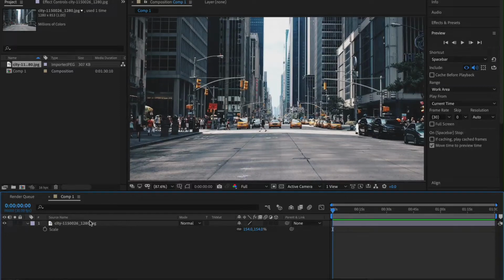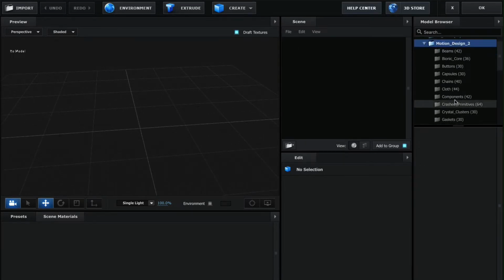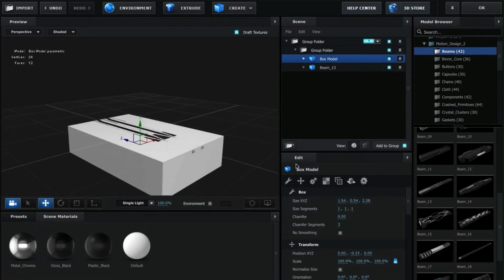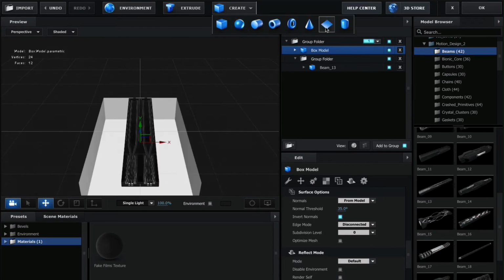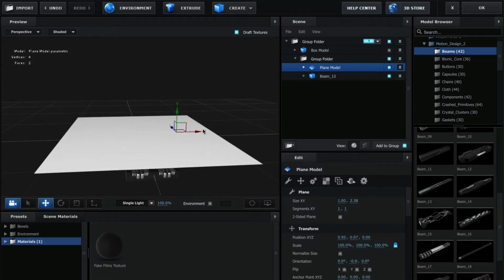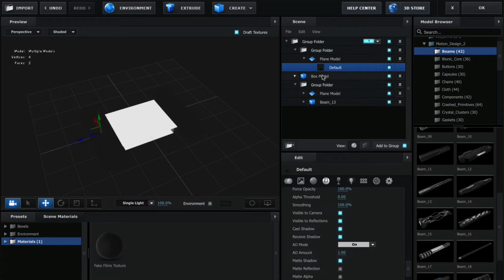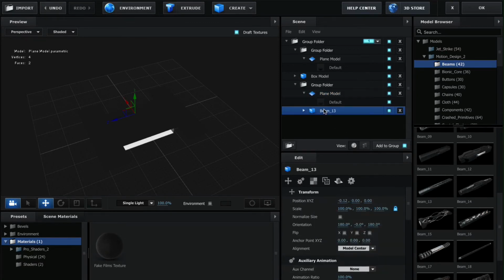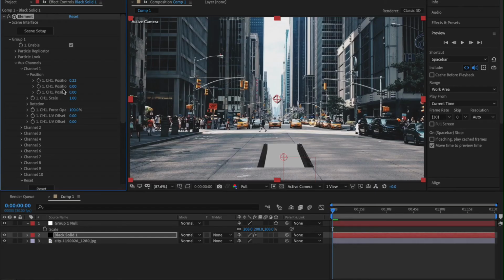How to Make a Door in the Ground with After Effects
In this video, I show you how Video Copilot's Andrew Kramer created a door in the ground in his Element 3D demonstration. I show you an easy way that can be built upon for more advanced effects.

If you are new to the channel, I'll introduce myself. I'm Matt Curtis I've been doing visual effects for about four years now and if I'm so bold to say, I've gotten pretty good at it. On this channel, I share visual effects tutorials as well as a variety of entertaining videos. Currently, I'm working on expanding my horizons and including some other content on this channel that will be coming out within the next couple of weeks.